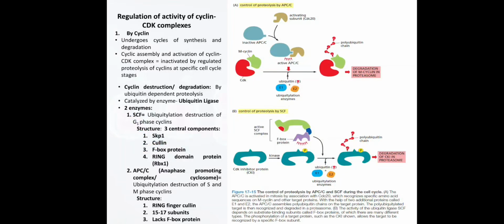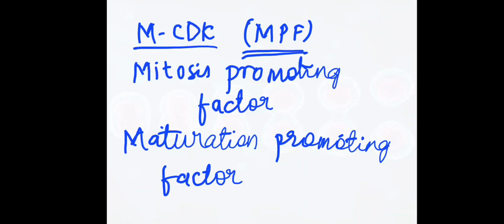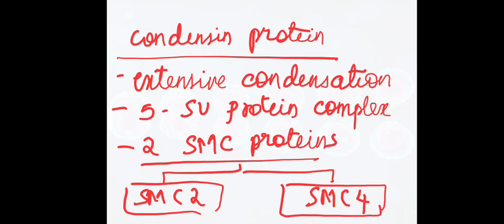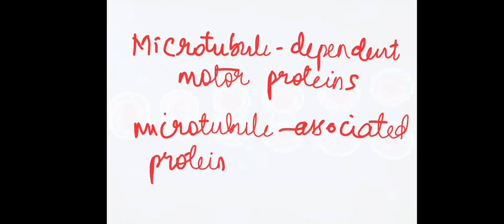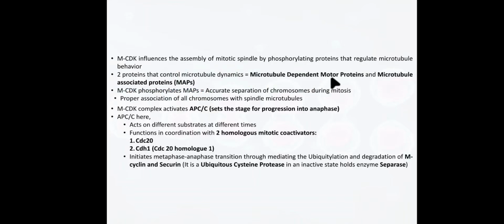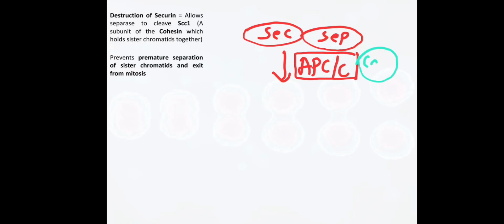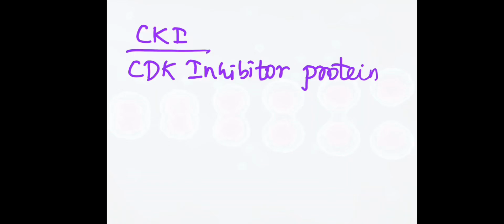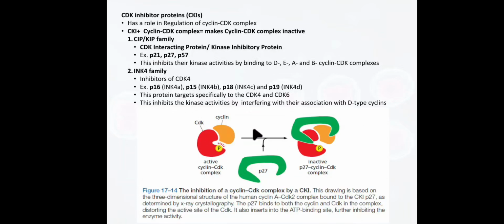Role of M-CDK in Cell cycle and Importance of CKIs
Role of M-CDK
M-CDK (Maturation/Mitosis-promoting Cyclin-Dependent Kinase) is a complex formed by CDK1 and Cyclin B. It controls the cell's entry into the M phase (mitosis).
Functions of M-CDK:
Triggers the transition from G₂ phase to M phase.
Initiates chromosome condensation.
Promotes breakdown of the nuclear envelope.
Helps in the formation of the mitotic spindle.
Ensures proper alignment and separation of chromosomes during mitosis.
Is inactivated after mitosis through Cyclin B degradation, allowing the cell to exit mitosis.
Role of CDK Inhibitor (CKI) Proteins
CDK inhibitor (CKI) proteins regulate the cell cycle by binding to cyclin-CDK complexes and blocking their activity.
Functions of CKI proteins:
Prevent uncontrolled cell division.
Pause the cell cycle when DNA is damaged or conditions are unfavorable.
Allow time for DNA repair before cell division.
Help maintain normal cell growth and prevent tumor formation.
Examples include p21, p27, and p16.
In summary: M-CDK promotes entry into mitosis, whereas CDK inhibitor proteins act as brakes on the cell cycle, ensuring division occurs only when conditions are appropriate.